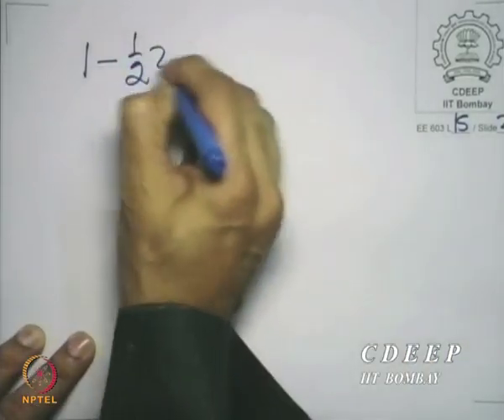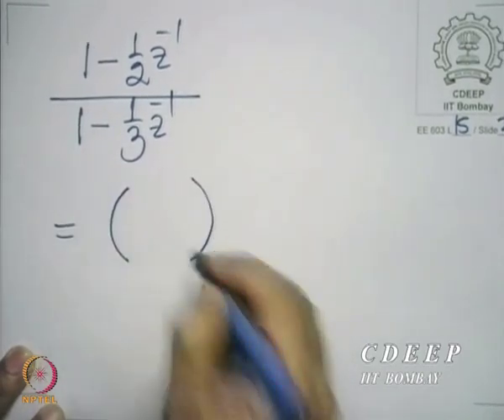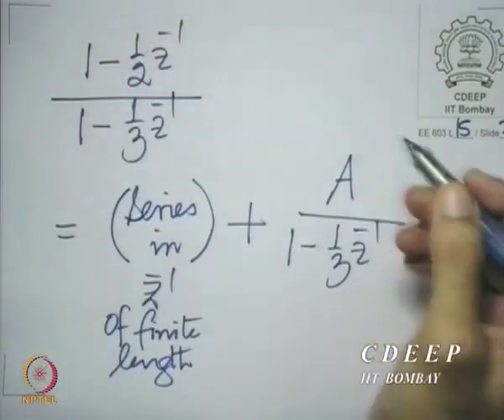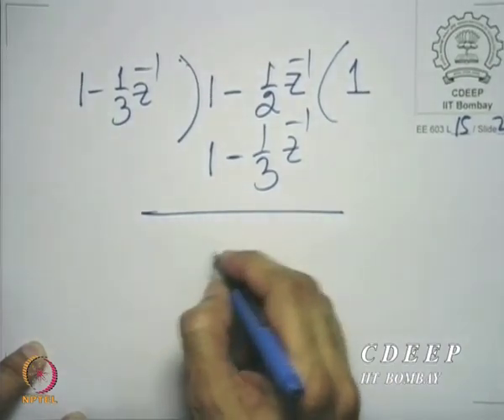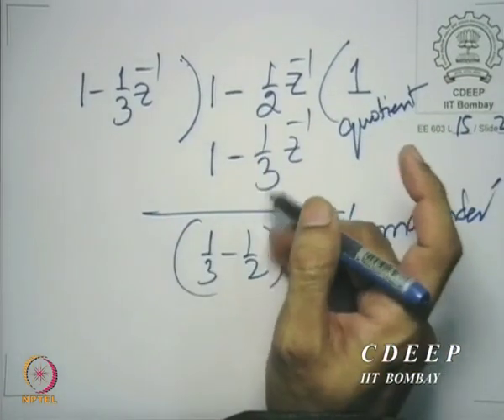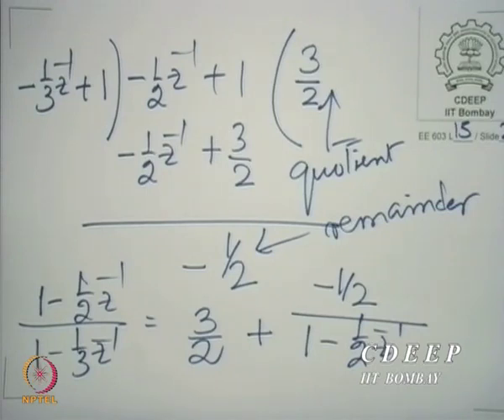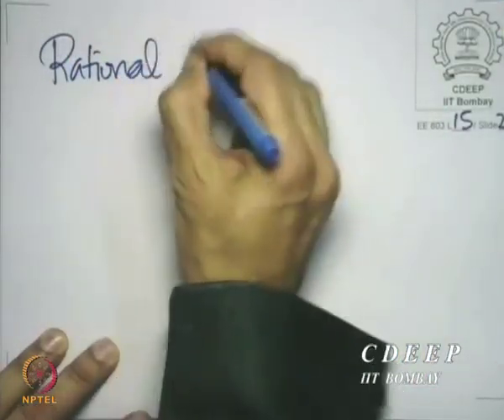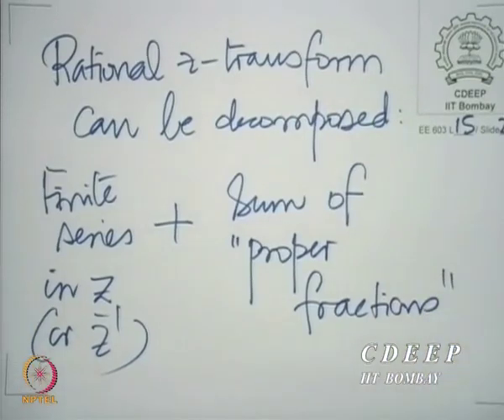Lecture 15C: PARTIAL FRACTION DECOMPOSITION